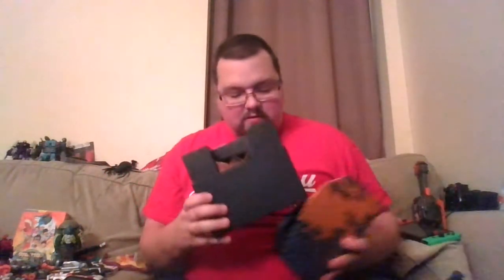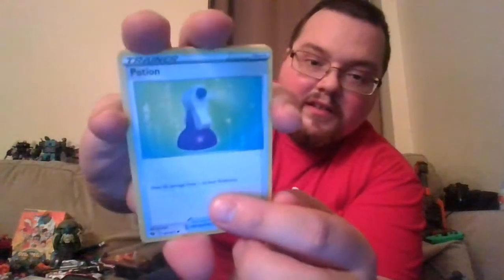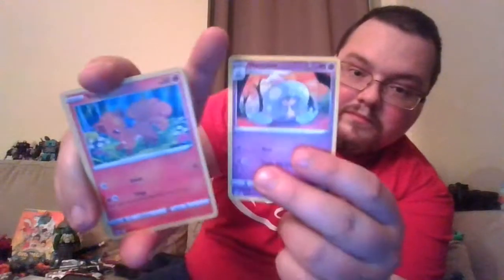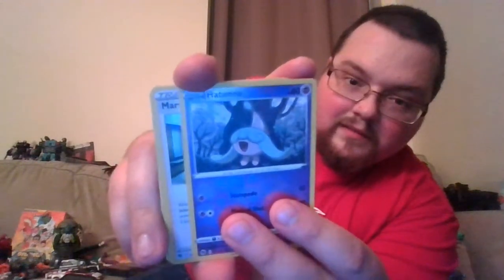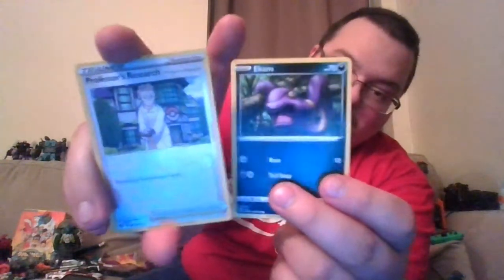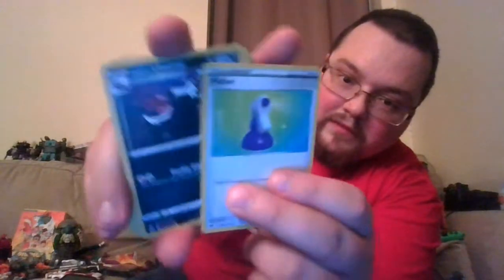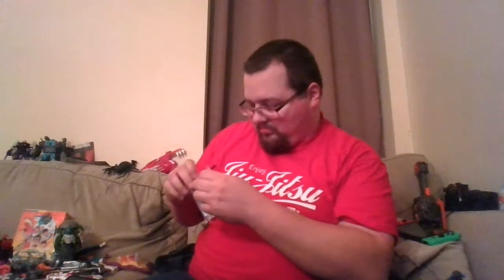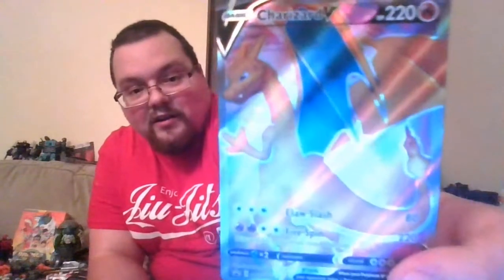Pokémon TCG Champion's Path Elite Trainer box: That Weird Pack Opening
The journey to a shiny Charizard is long, and expensive